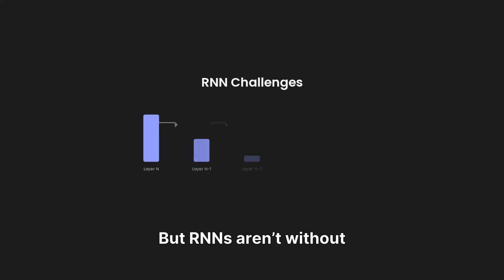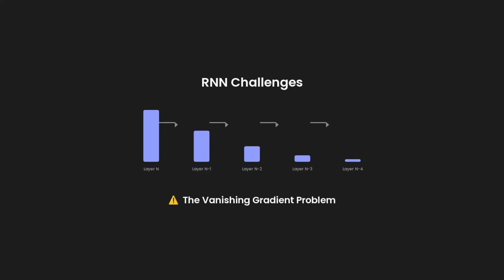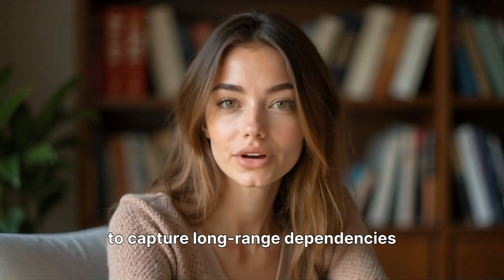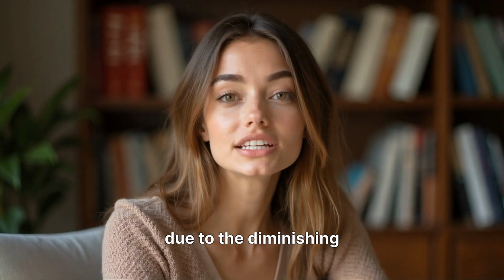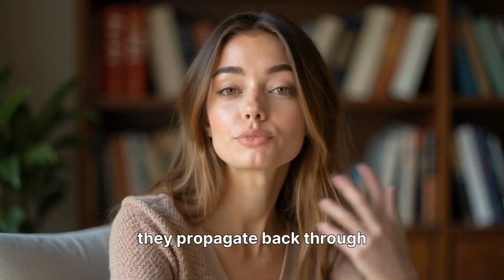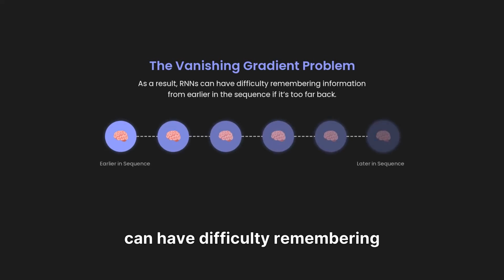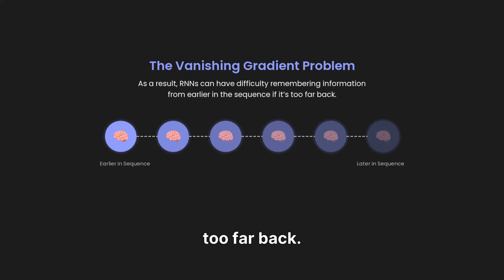🔍 Did You Know How RNNs Actually Think? Neural Memory Uncovered!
Recurrent Neural Networks (RNNs) are the brains behind AI that remembers. From voice assistants to predictive text, RNNs are powering everyday tools you use — but few truly understand how they work.

In this video, we break down RNNs in the simplest way possible. Learn how they handle sequences, make decisions based on past data, and why they’re essential for deep learning. Whether you’re just curious or diving into AI, this guide is for you.

🧠 No jargon. No confusion. Just clarity.